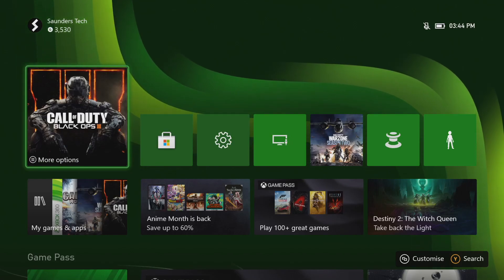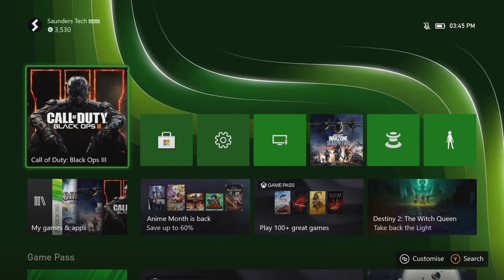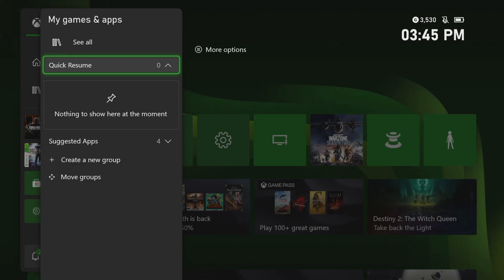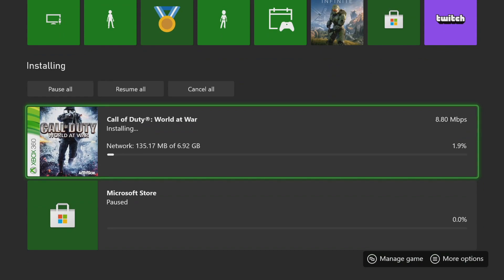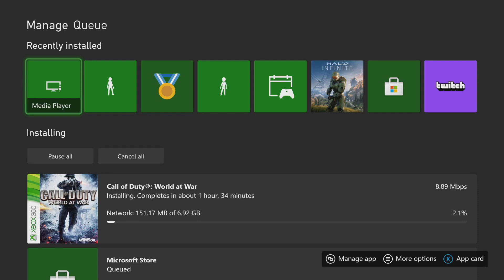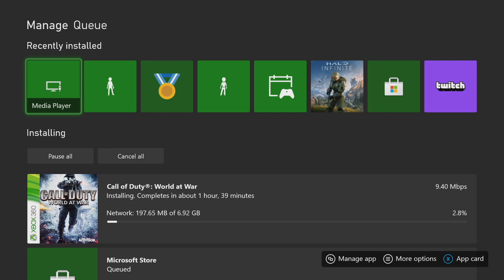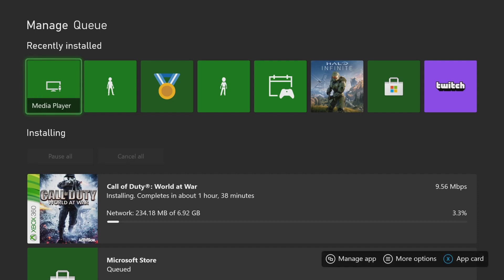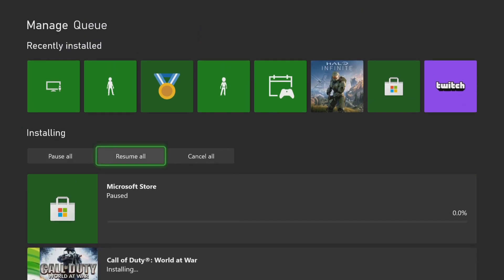Xbox Series S Download Speed SLOW? Follow these FIXES:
Xbox Series S download speed slow? How to fix slow download speeds on the Xbox Series S! Do you own the Xbox Series S and have slow download speeds? If so, this video is for you! I will teach you how to fix slow download speeds on your Xbox Series S in this tutorial. By the end, you will have fast download speeds back on your Xbox Series S